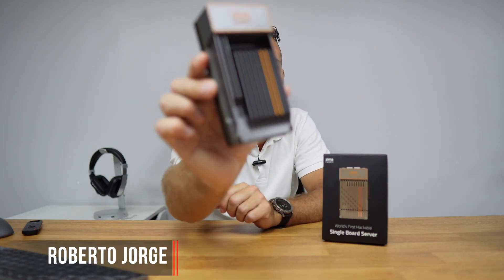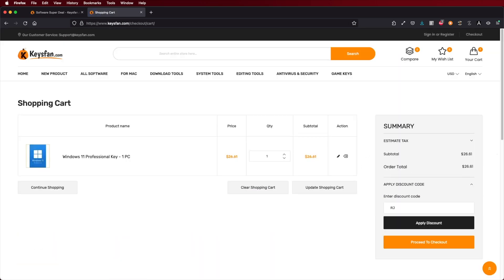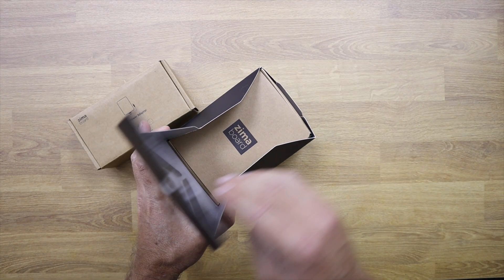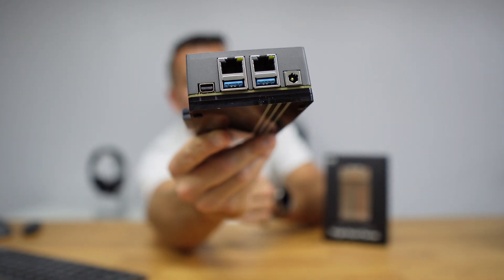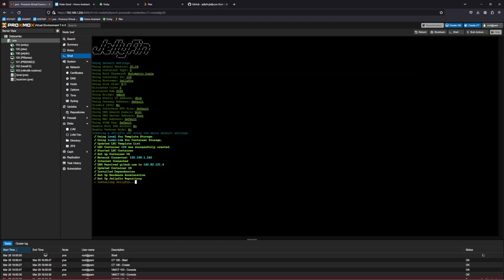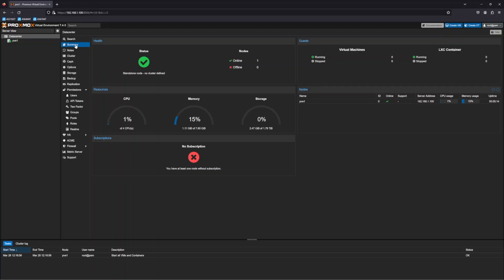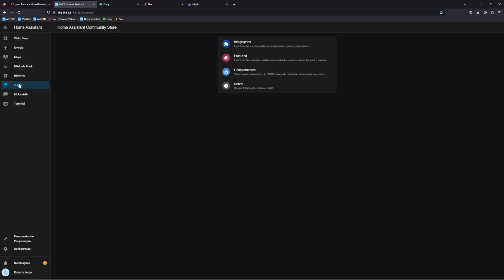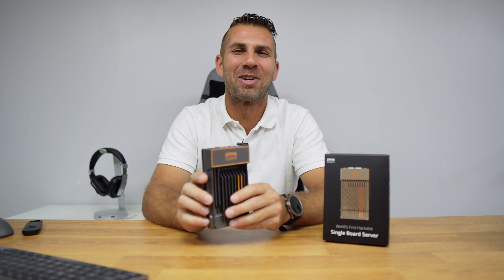The REPLACEMENT Raspberry pi 4, Home Assistant, Router, Plex and more ... Zimaboard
✅ RECORDING GEAR: ✅